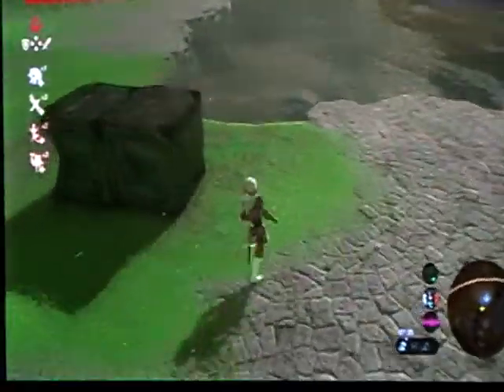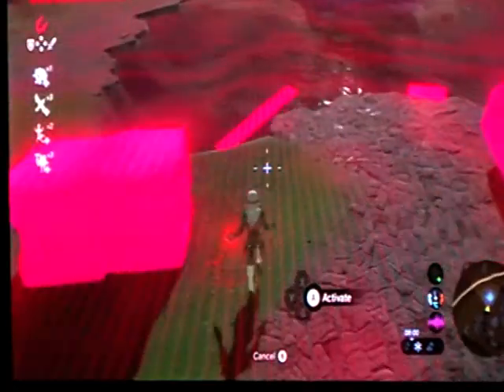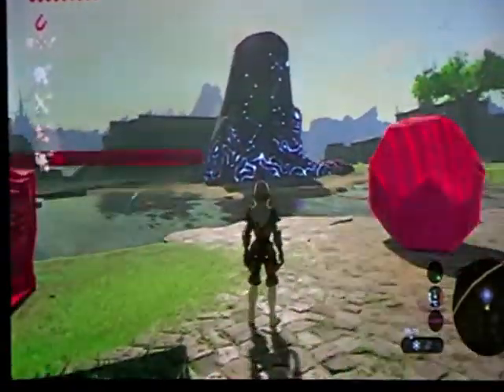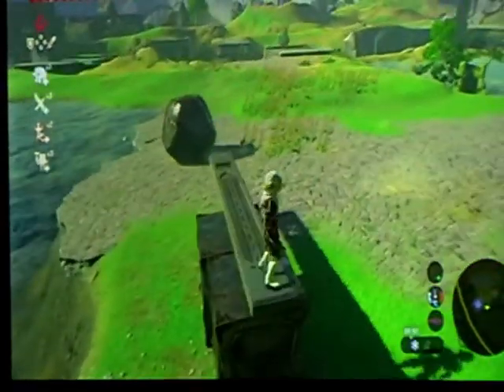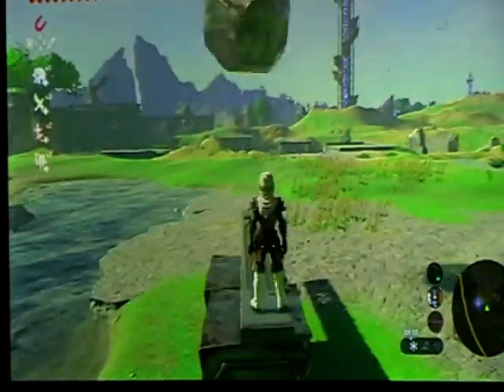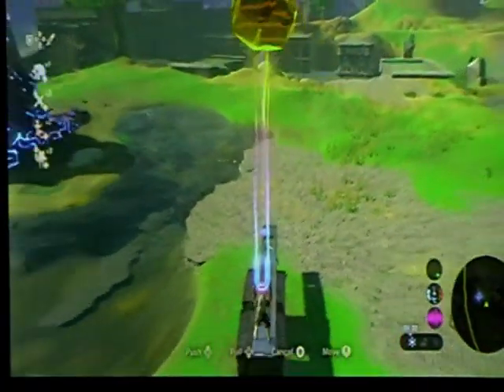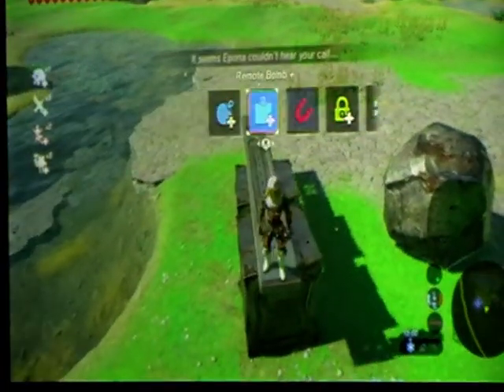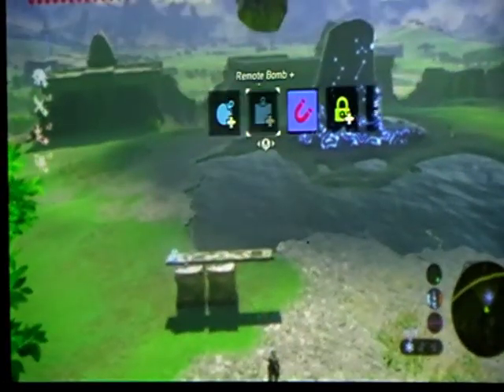How To Build A Legend Of Zelda Catapult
Hello Guys This Is My First Legend Of Zelda Breath Of The Wild Video And I'm Showing You Guys How To Build A Working Catapult Or A Firework Catapult